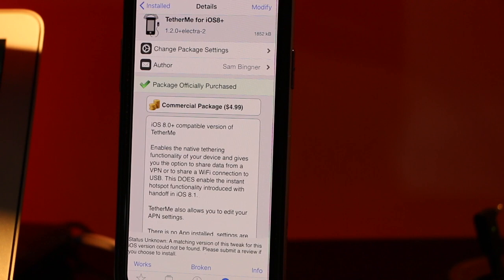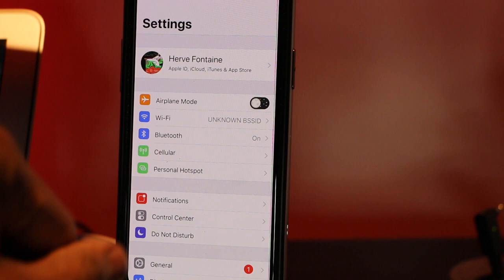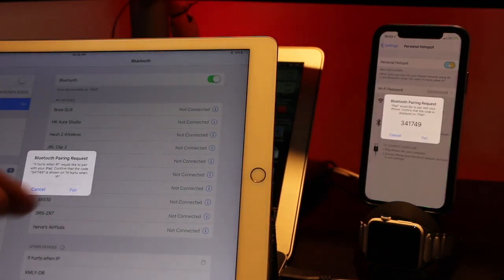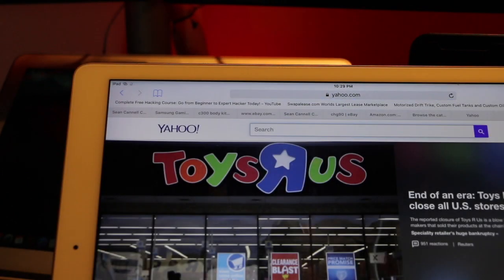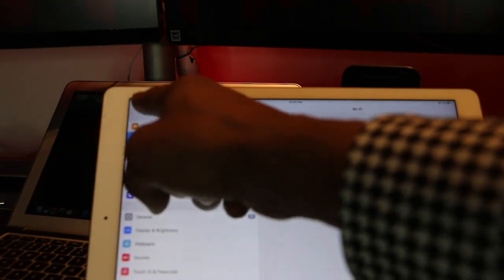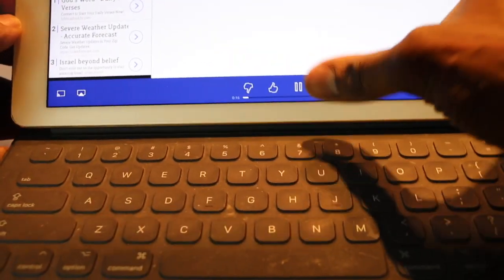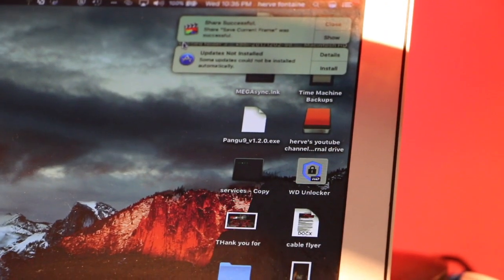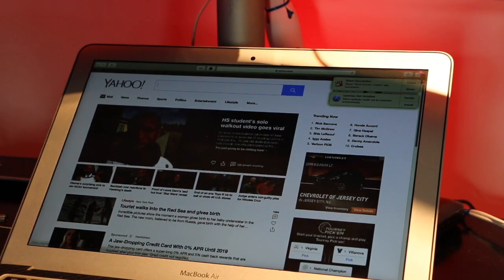Tetherme for ios 8+ ( MOBILE HOTSPOT) for Electra jailbreak- HERVEs WORLD- Episode 142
Mobile Hotspot for Iphones!!

Cydia REPO ( update this link to be active on 7/13/2018)

Cydia REPO ( no longer located in this repo)

Only $4.99 (ONCE! not MONTHLY)

‘TetherMe for iOS8+’ is a new and improved version of the tweak that essentially forces native tethering. Once installed, you can alter and adjust the settings to your precise requirements through the Settings app, and as well as permitting you to share data from a VPN, the tweak also allows you to share a Wi-Fi connection over USB.

how i commute to work on an electric skateboard ( zboard 2 pearl)- HERVE's WORLD -episode 77